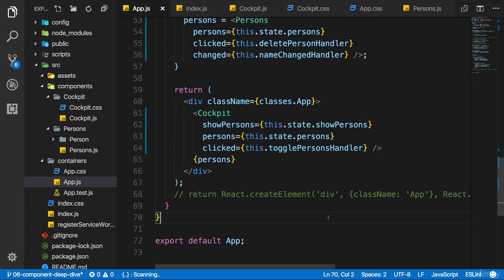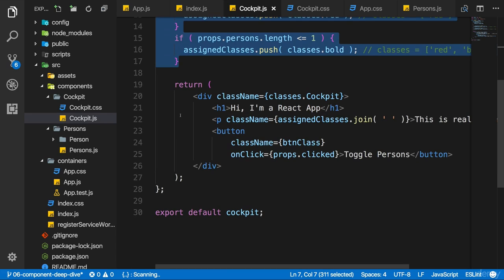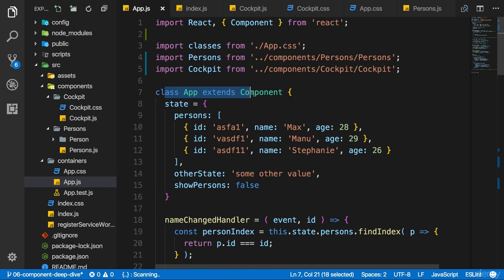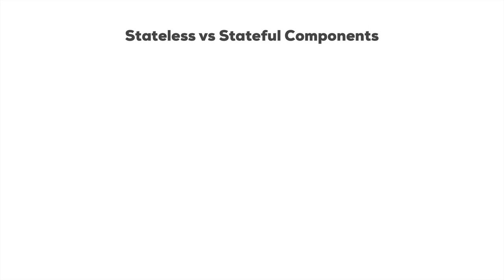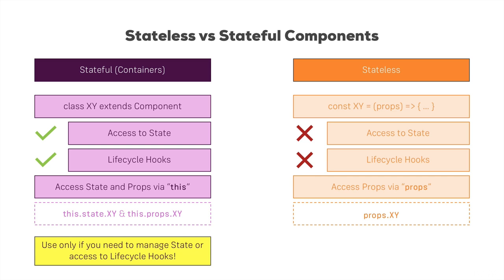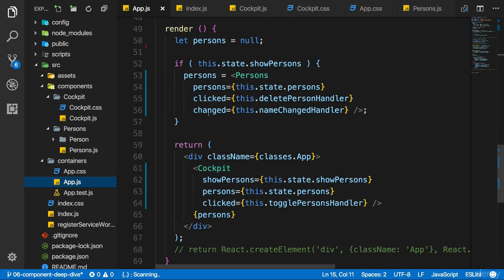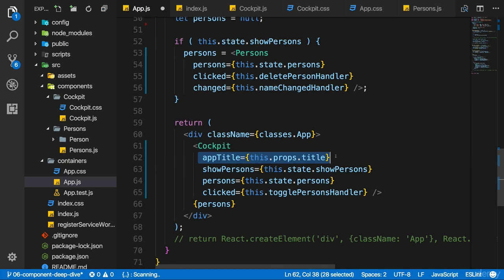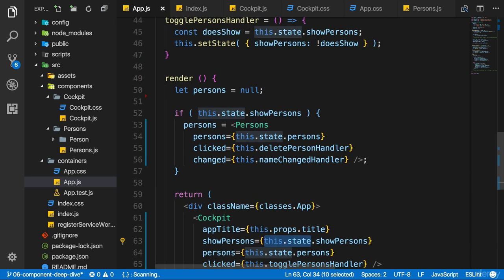080 Comparing Stateless and Stateful Components